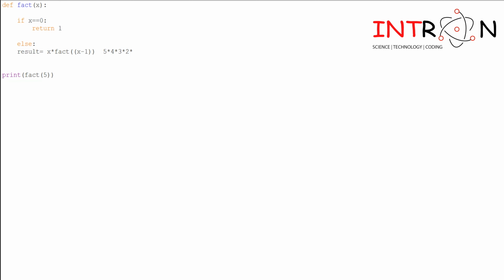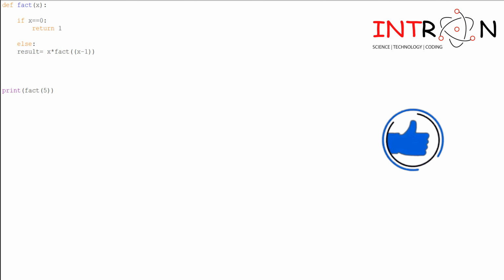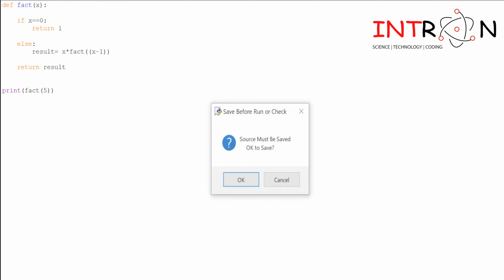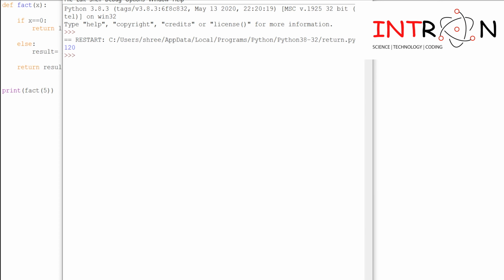Recursion in python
Welcome everyone in our python in-depth tutorial. In this video, we will Learn about recursion in Python.

Video #24 Recursion in python